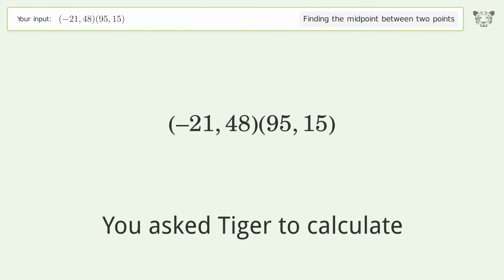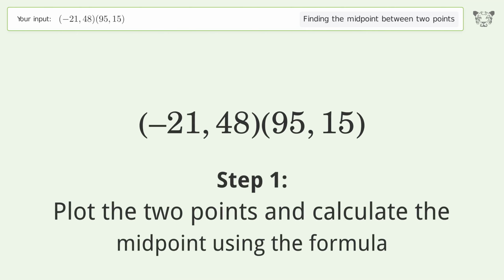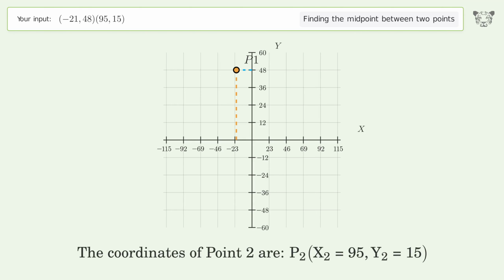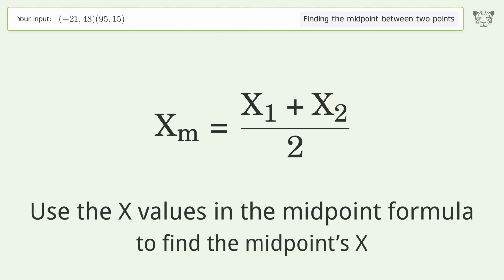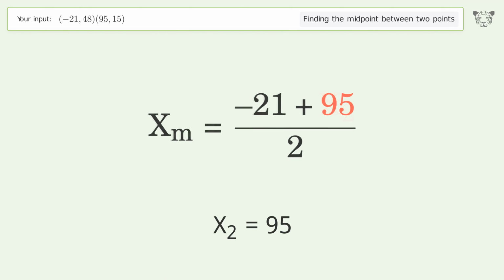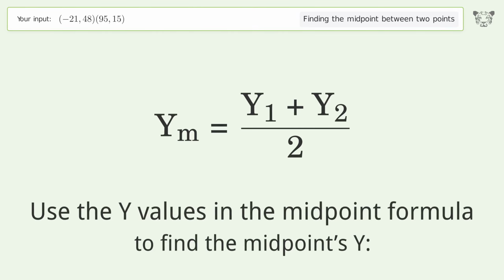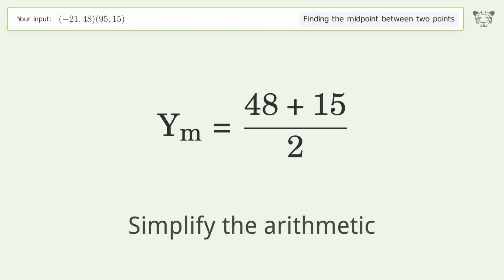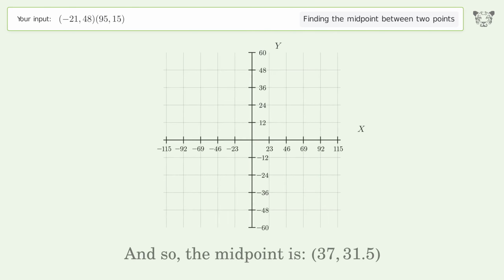Find the midpoint between two points p1 (-21,48) and p2 (95,15): Step-by-Step Video Solution